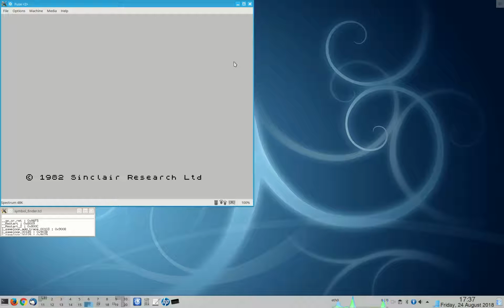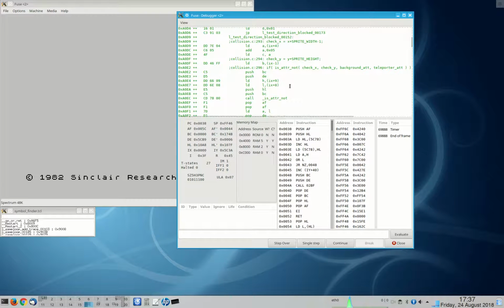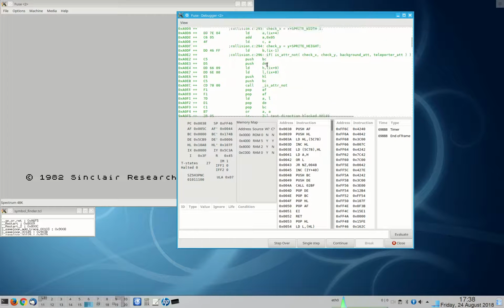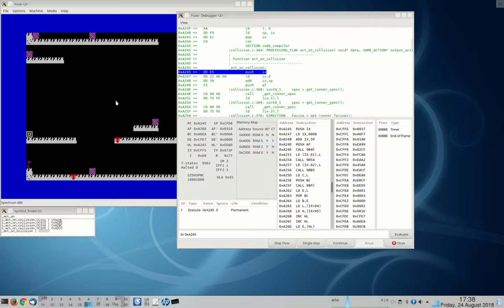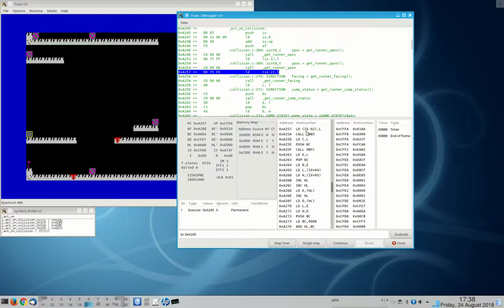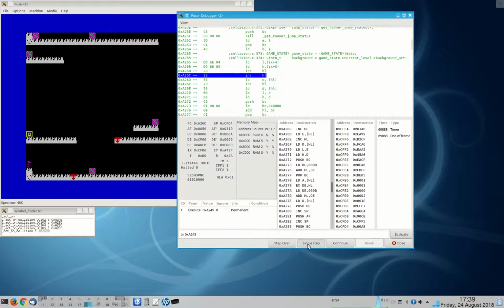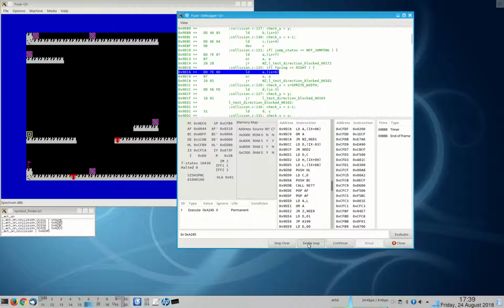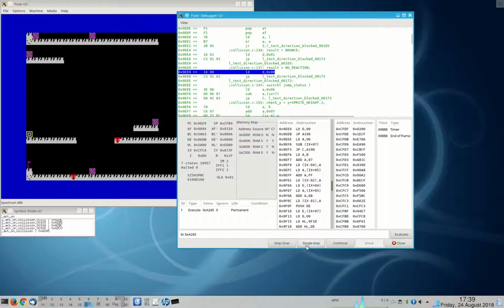Fuse Spectrum Emulator with tagged C source from Z88DK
Very short demo of a tagged source debugger modification I made to the Fuse emulator.